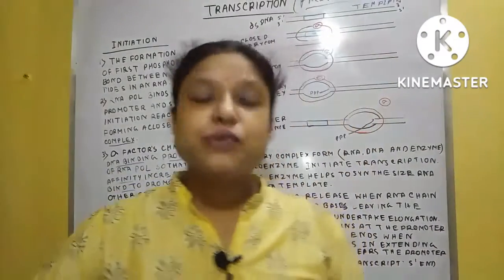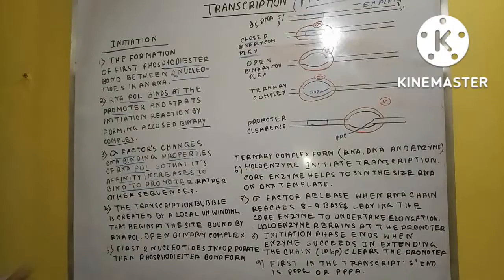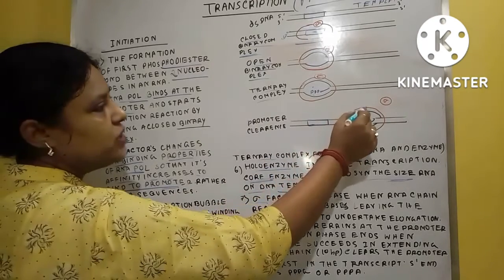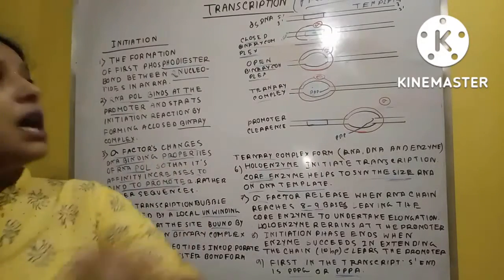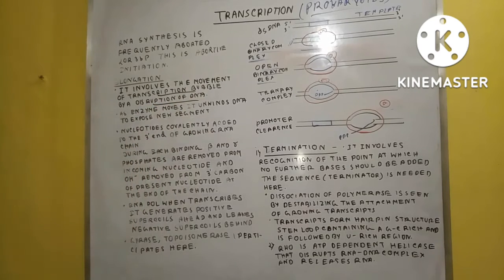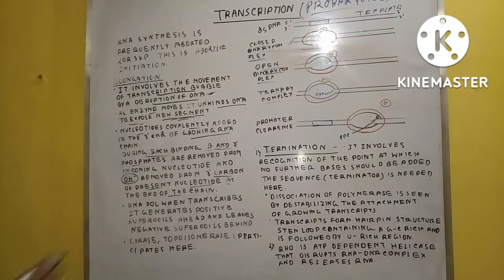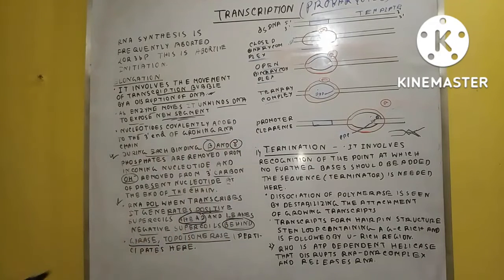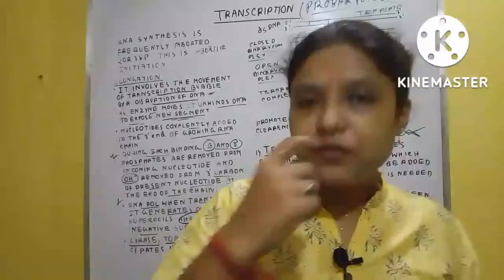PROKARYOTIC TRANSCRIPTION //PART - 2//GENETICS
PROKARYOTIC TRANSCRIPTION //PART - 2//GENETICS explains the initiation elongation and termination process